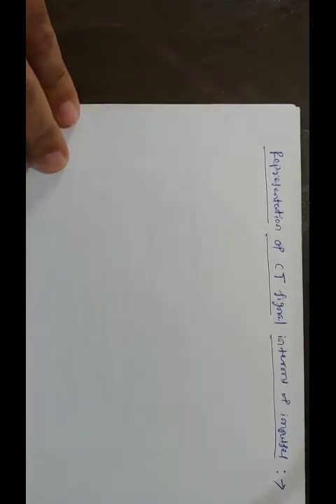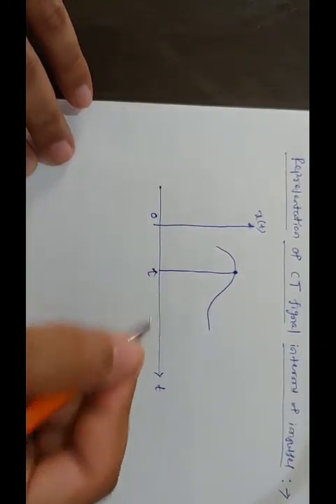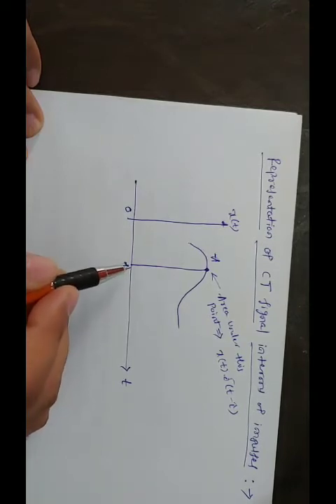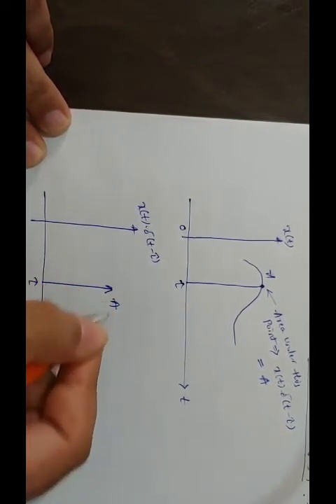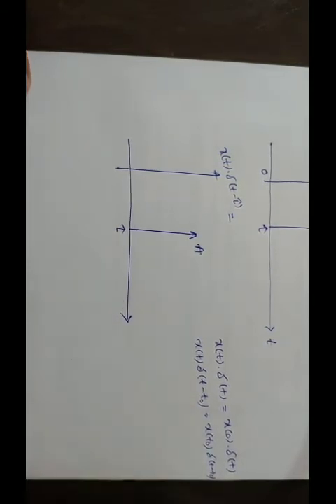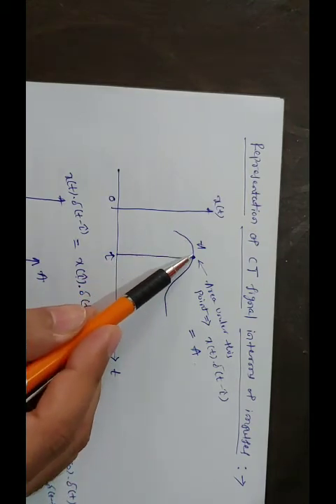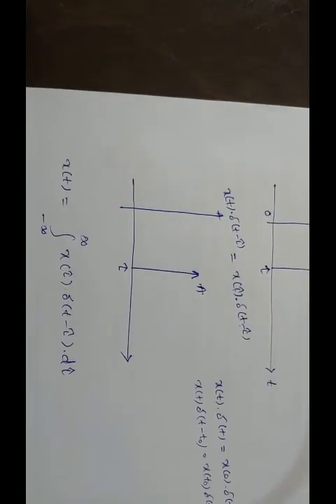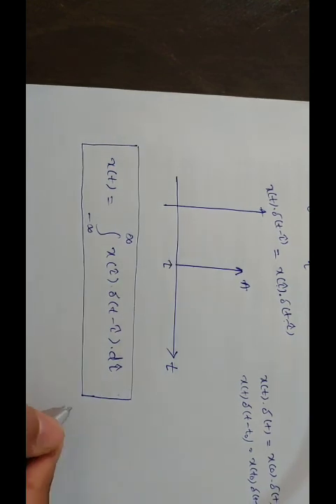Signals and Systems_LTI Systems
Representation of signal in terms of impulses